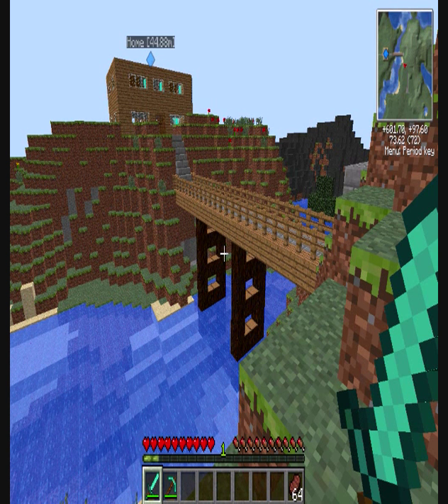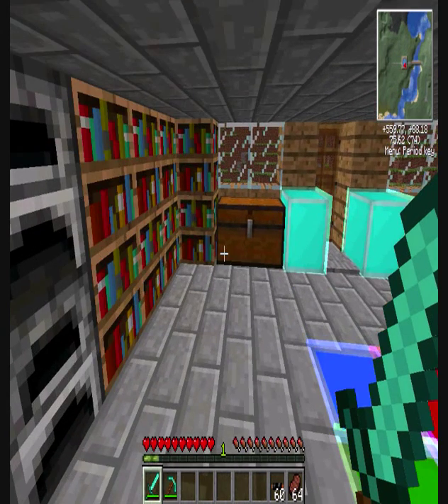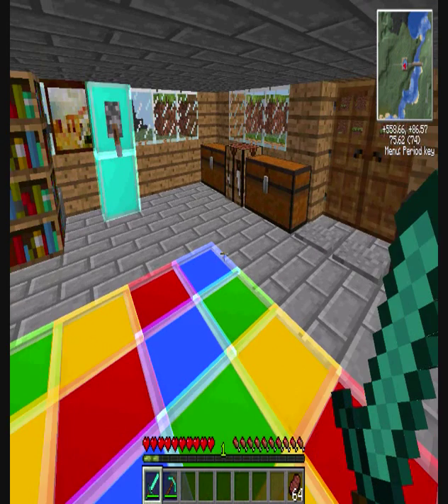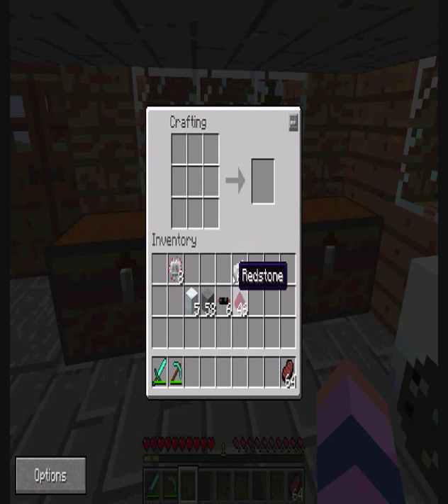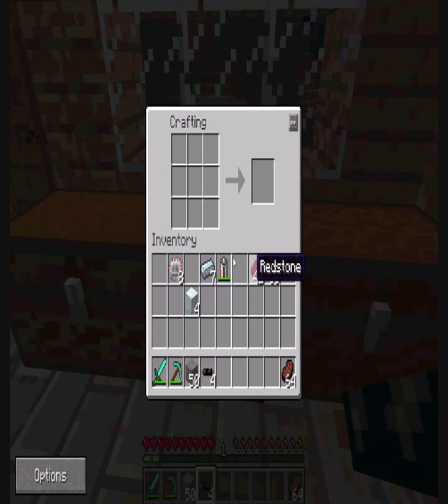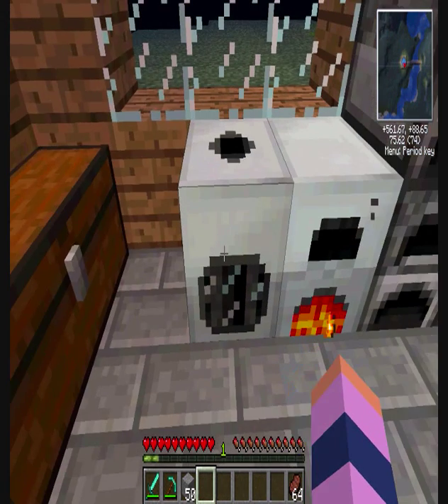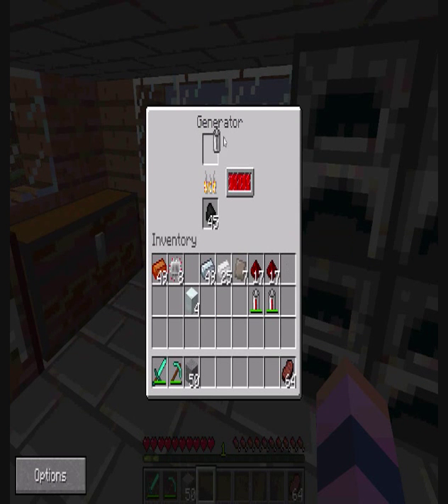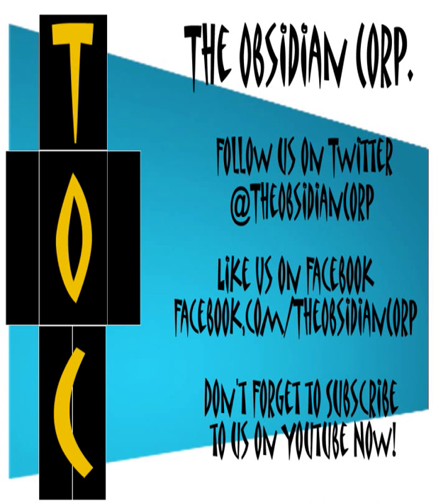Womble's Guide To Tekkit | Episode 1 | Electric Circuits, Compressors and Generators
James, a.k.a Womble, from the Obsidian Corp guides you through the world of Tekkit, A Mod Pack for Minecraft.

This week we start our Journey off, and start to craft the items needed for a Nuclear Reactor to power our home. In this part we create the basic essentials needed to start building including Circuits, Compressors and Generators.

For a more technical view Watch "Tekkit with Duncan" on the Yogscast channel

Scroll to the Blue word "Windows" underneath the logo and click to download. Or click the blue word "Mac and Linux" for Mac users.